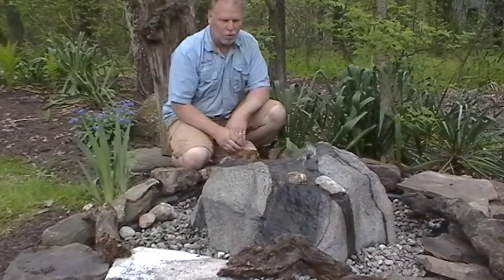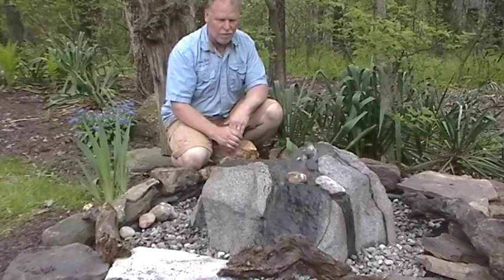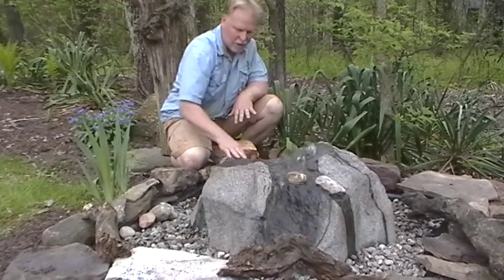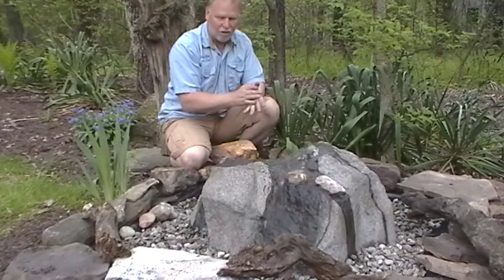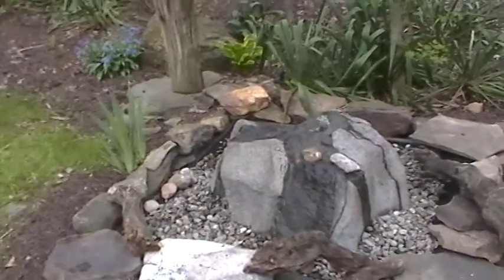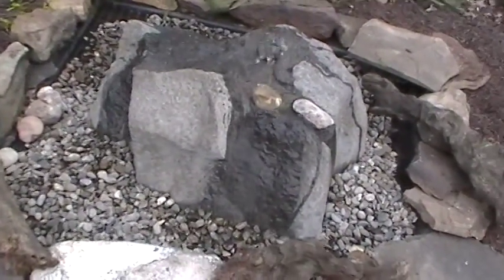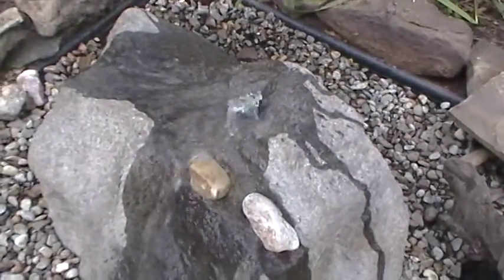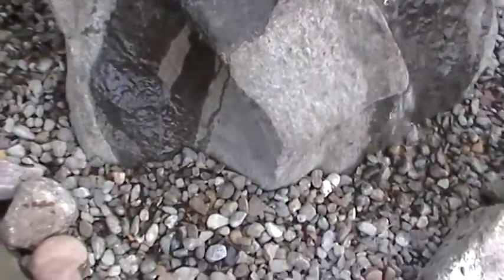Indiana Bubbler Rock Fountain